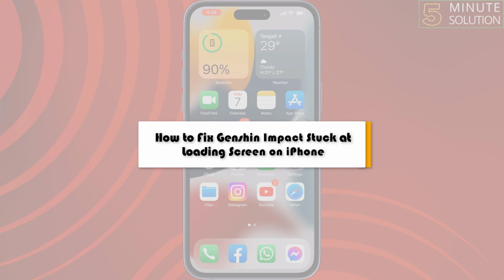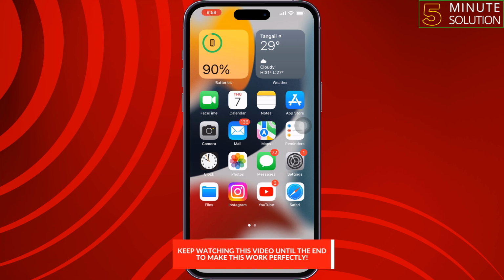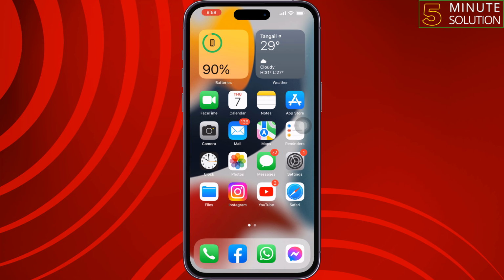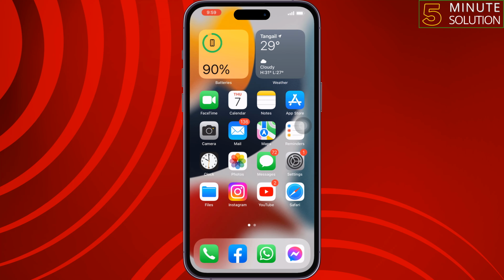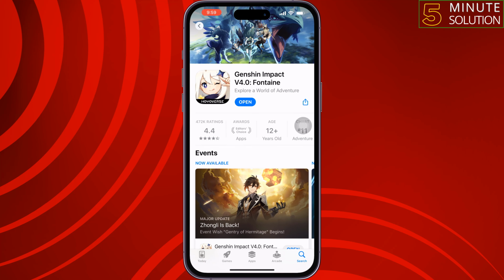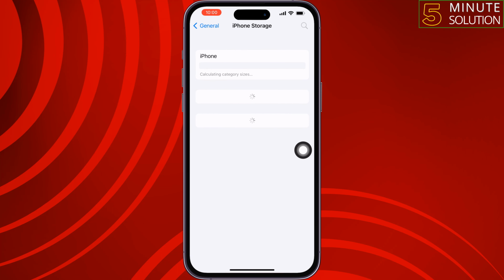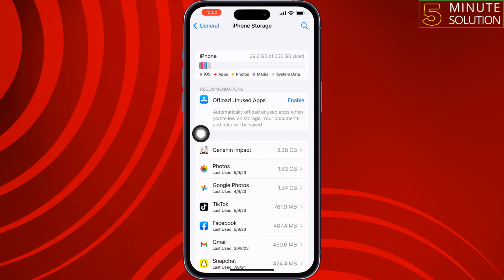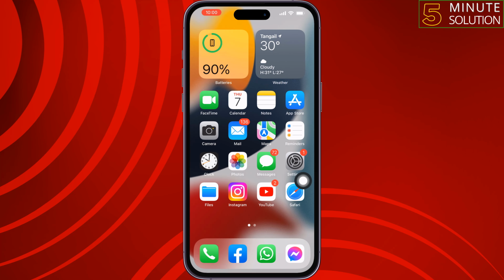How to Fix Genshin Impact Stuck at Loading Screen on iPhone 2024 | Loading Screen Not Responding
In this video, we will be discussing Genshin Impact stuck on loading screen mobile (Android & iOS) and how to fix it.